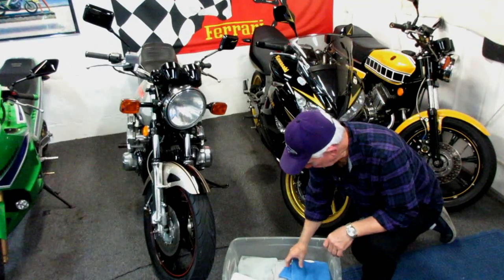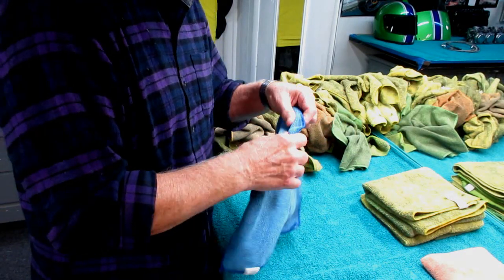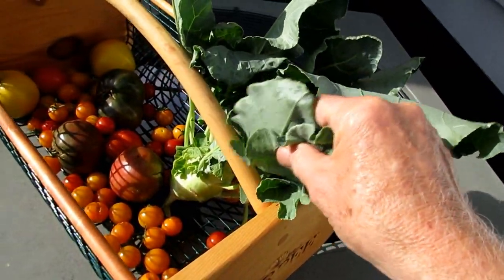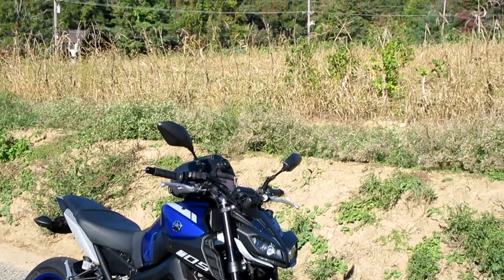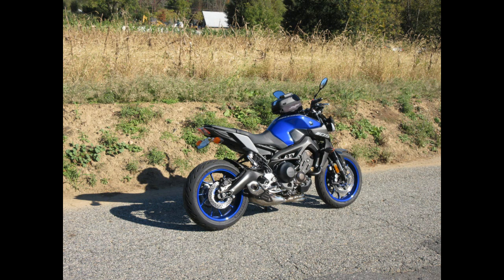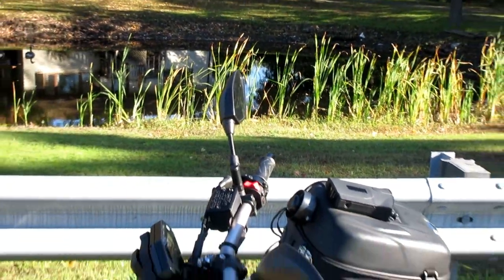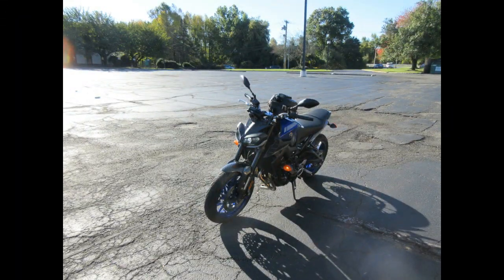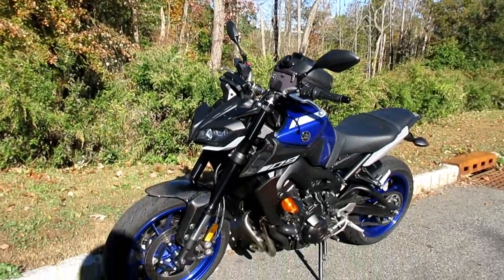MT 09 YAMAHA 2020 AFTER 9500 MILES JUST KEEPS GETTING BETTER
THE MT 09 HAS BEEN GREAT OVER THE LAST YEAR AND 9500 PLUS MILES.COMFORTABLE,A GREAT QUICK SHIFTER,TRACTION CONTROL,RIDE MODES,AND SO MUCH MORE.DID I MENTION I LOVE THE BIKE?